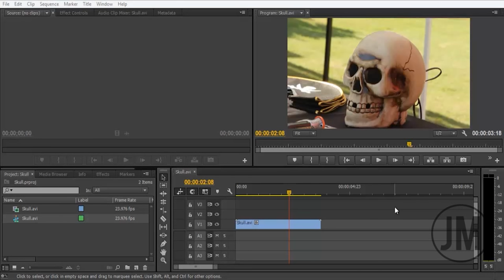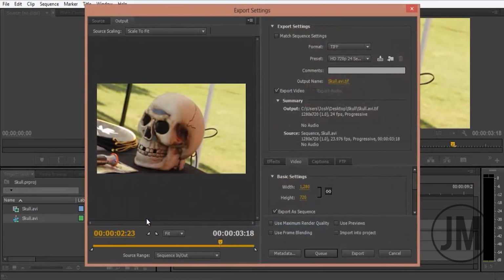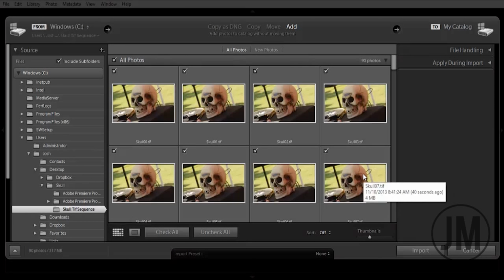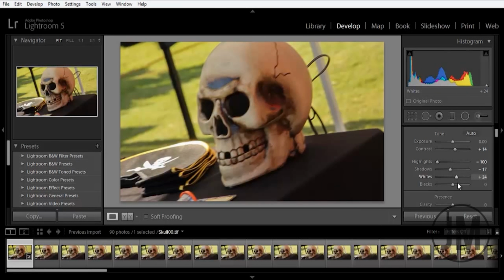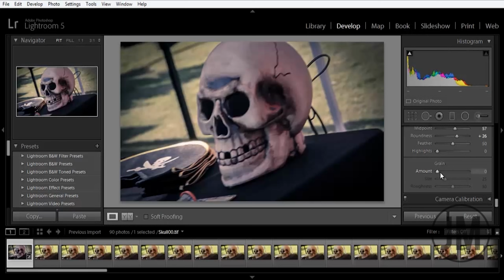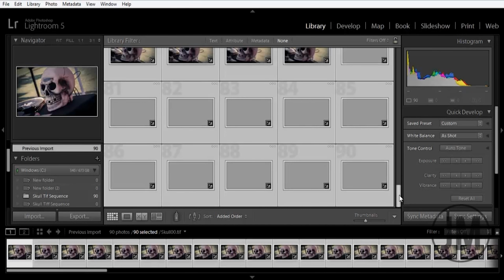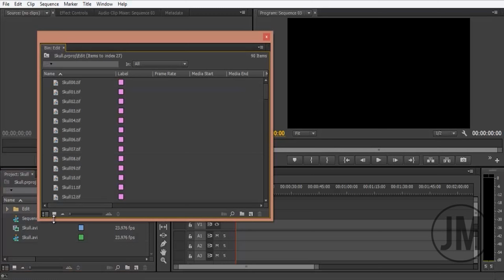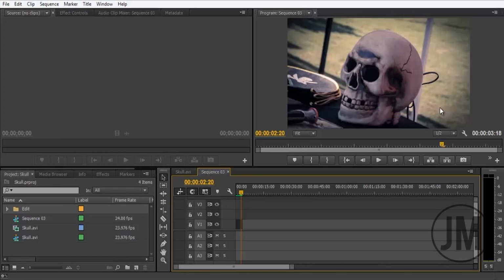Advanced Color Grading in... Adobe Lightroom?!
This is an antiquated technique that was great for timelapses when Adobe tools weren't as robust (let's be honest, color for video with Adobe still doesn't cut it). It also worked for footage but you'd have to export your footage as a jpg sequence. Still, it was great if you wanted to do some crazy color effects.